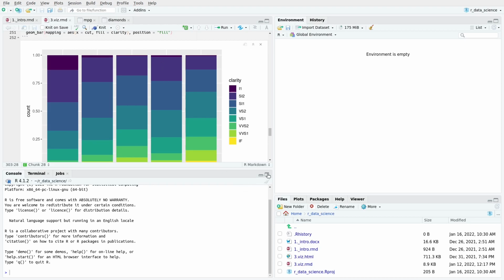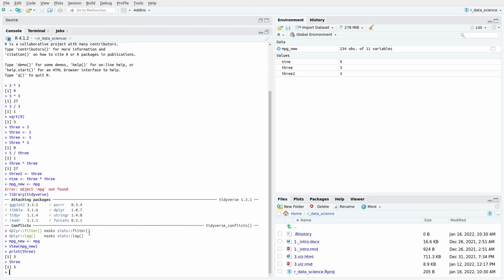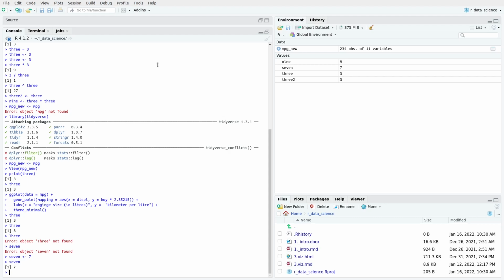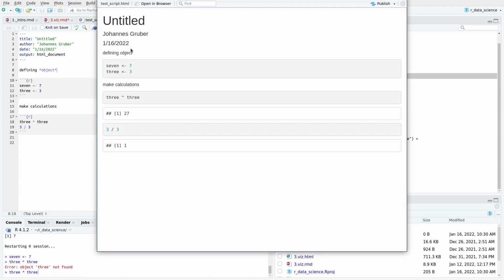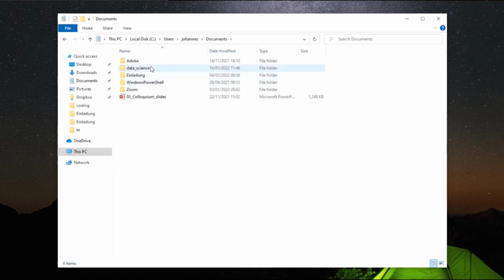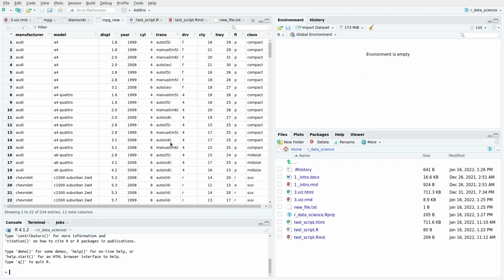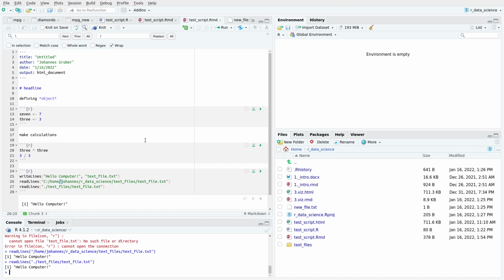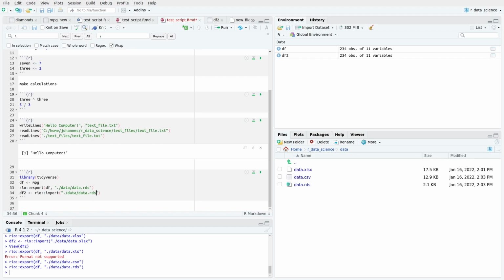3 Basics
Introduction to Data Science with R for Social Scientists